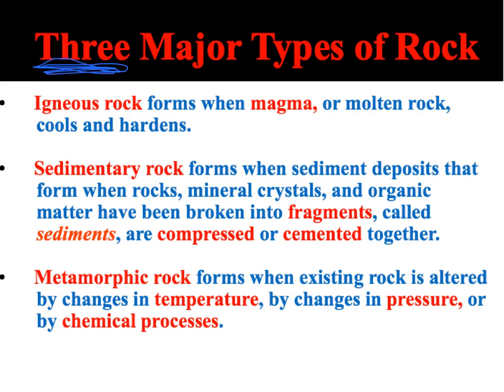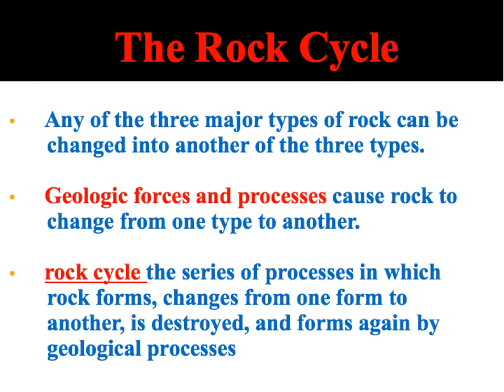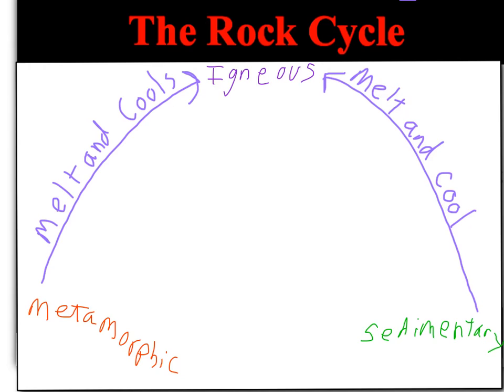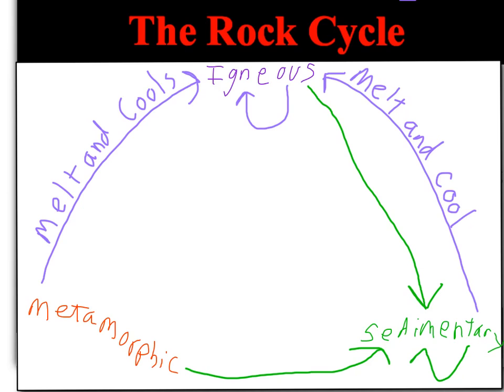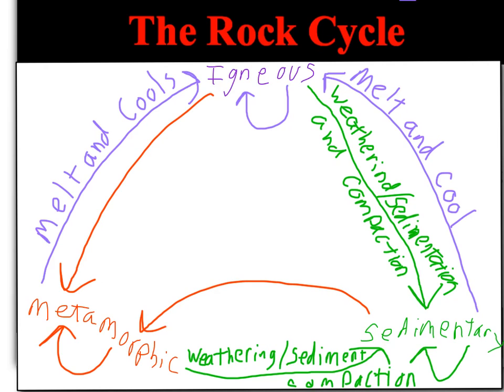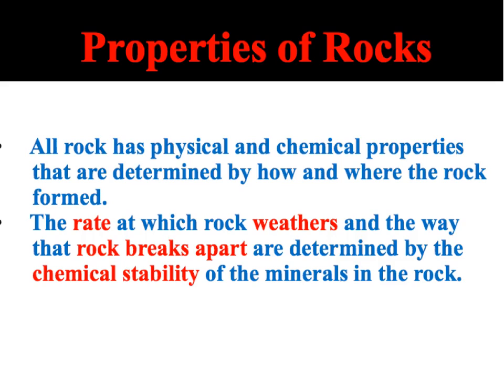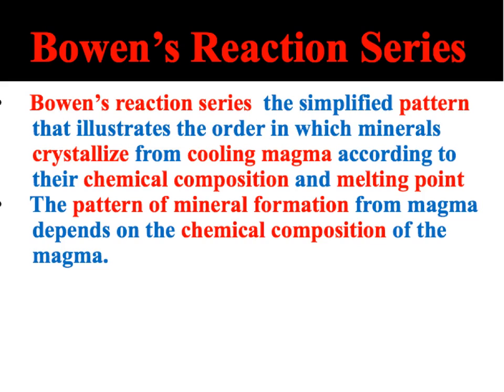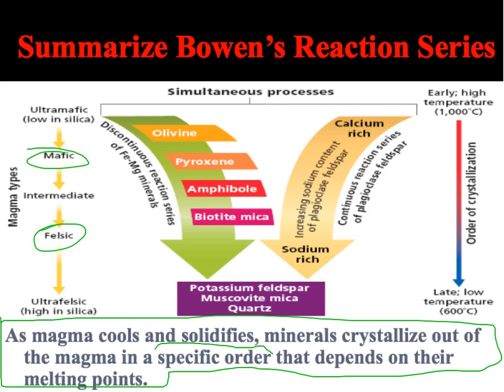Unit 3 Lecture 2: Rock Basics